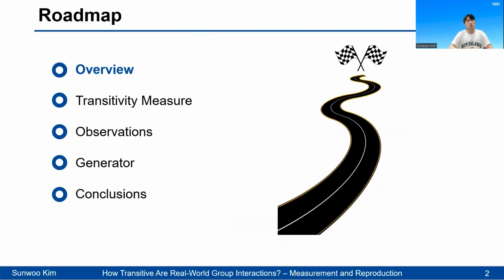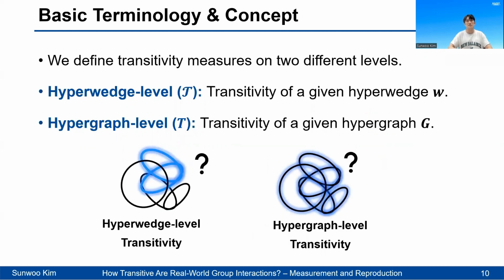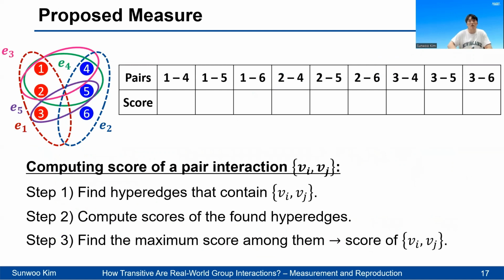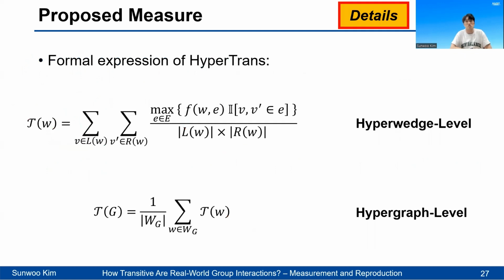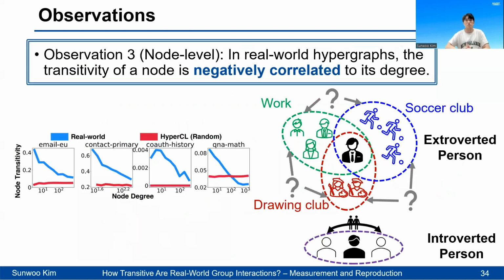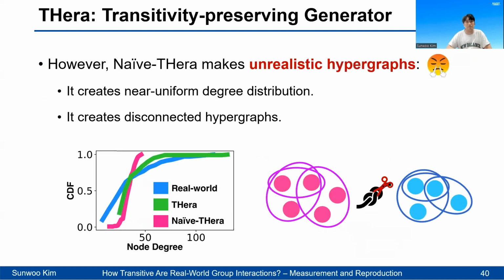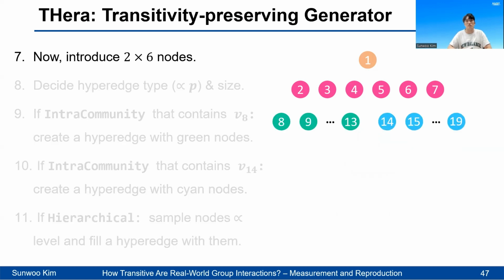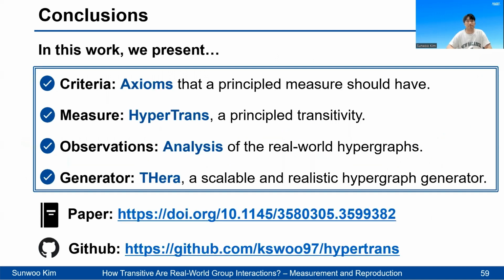How Transitive Are Real-World Group Interactions? - Measurement and Reproduction (KDD 2023)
A video presentation of Sunwoo Kim, Fanchen Bu, Minyoung Choe, Jaemin Yoo, and Kijung Shin, "How Transitive Are Real-World Group Interactions? - Measurement and Reproduction", KDD 2023

Many real-world interactions (e.g., researcher collaborations and email communication) occur among multiple entities. These group interactions are naturally modeled as hypergraphs. In graphs, transitivity is helpful to understand the connections between node pairs sharing a neighbor, and it has extensive applications in various domains. Hypergraphs, an extension of graphs, are designed to represent group relations. However, to the best of our knowledge, there has been no examination regarding the transitivity of real-world group interactions. In this work, we investigate the transitivity of group interactions in real-world hypergraphs. We first suggest intuitive axioms as necessary characteristics of hypergraph transitivity measures. Then, we propose a principled hypergraph transitivity measure HyperTrans, which satisfies all the proposed axioms, with a fast computation algorithm Fast-HyperTrans. After that, we analyze the transitivity patterns in real-world hypergraphs distinguished from those in random hypergraphs. Lastly, we propose a scalable hypergraph generator THera. It reproduces the observed transitivity patterns by leveraging community structures, which are pervasive in real-world hypergraphs.